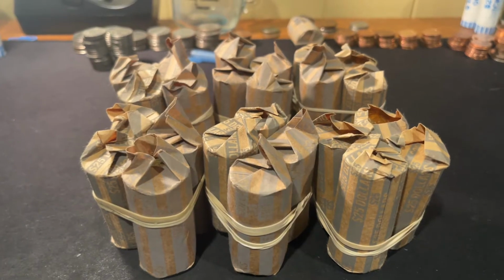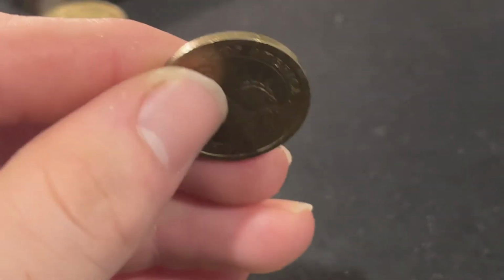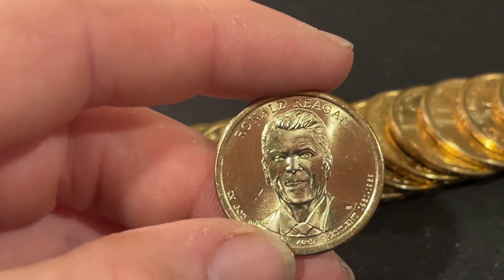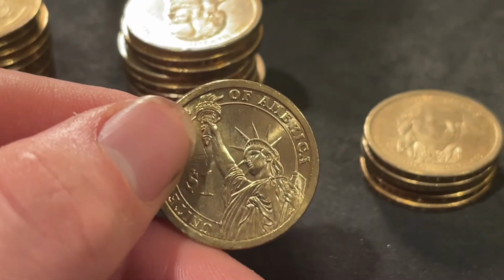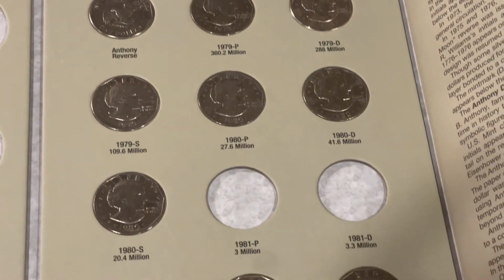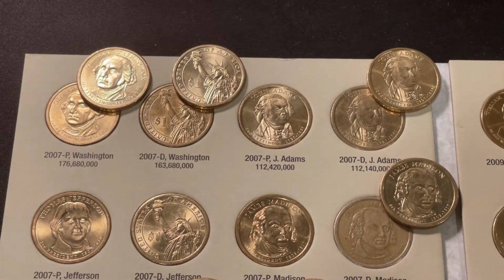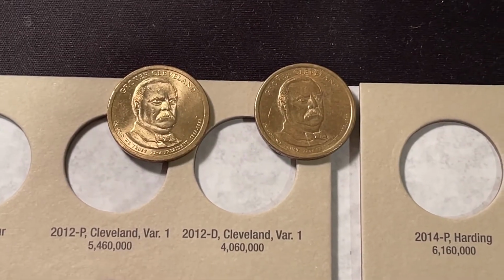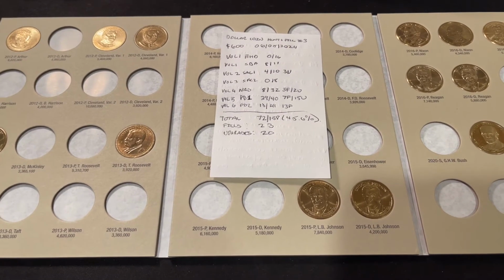I Hit the Presidential Dollar Coin Jackpot!!! Dollar Coin Hunt and Fill #3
In Today’s Video, I Will be Hunting and hopefully Filling a box of coins to complete my albums. The goal for the Hunt and Fill Series is to hunt as many boxes as needed to Fill every spot in the coins album! Today, we will be hunting $600 worth of Dollar Coins. This is  Episode #3 of the series!

As always, Happy Hunting